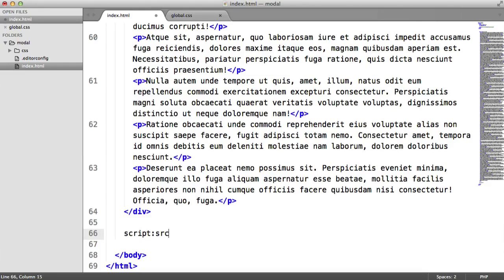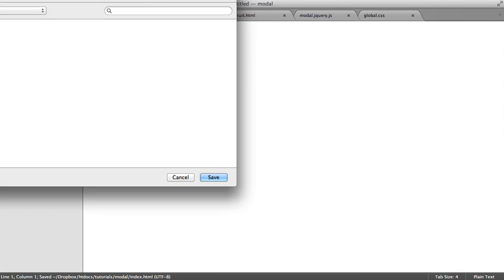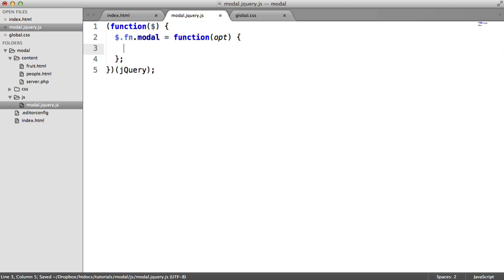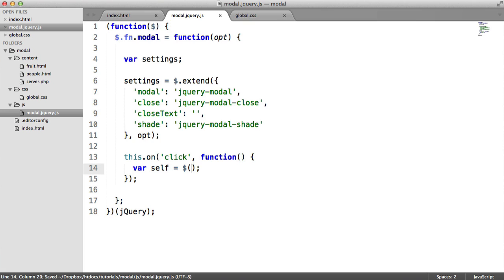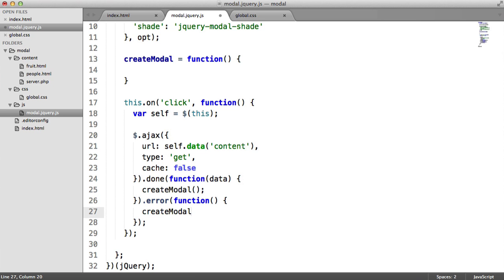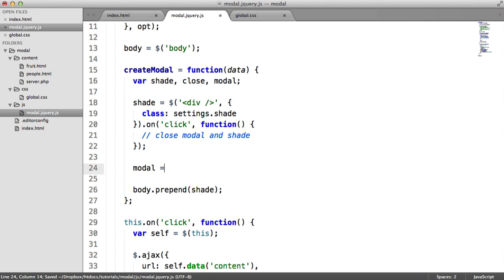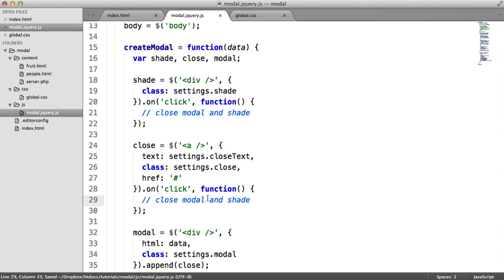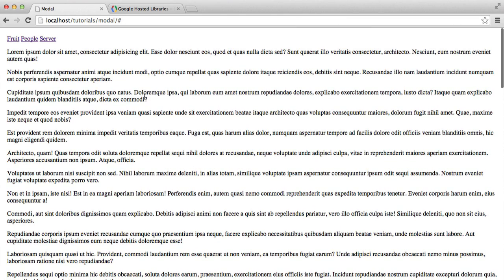jQuery AJAX Modal/Lightbox Plugin: JavaScript (3/3)